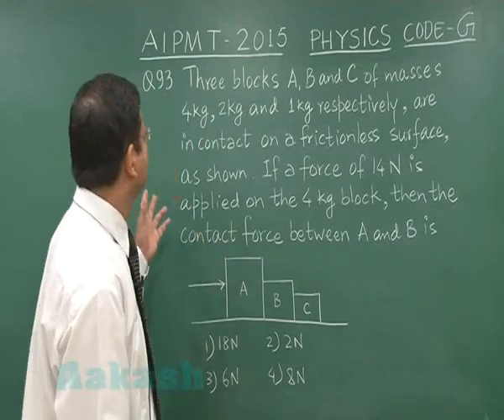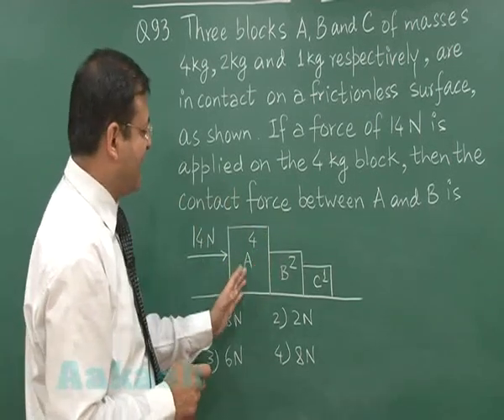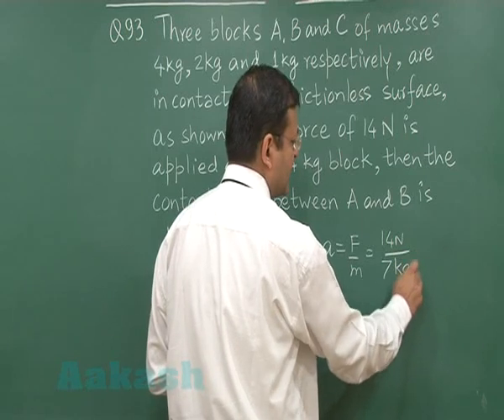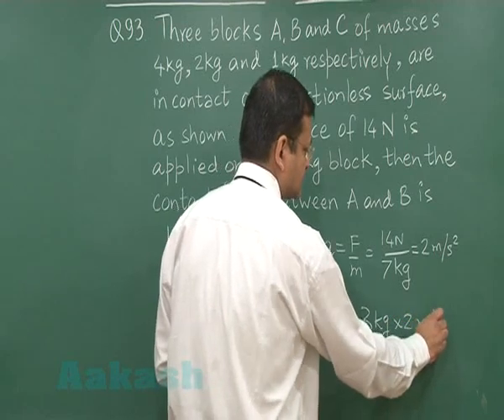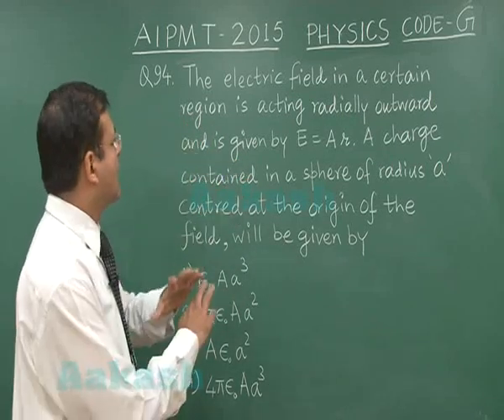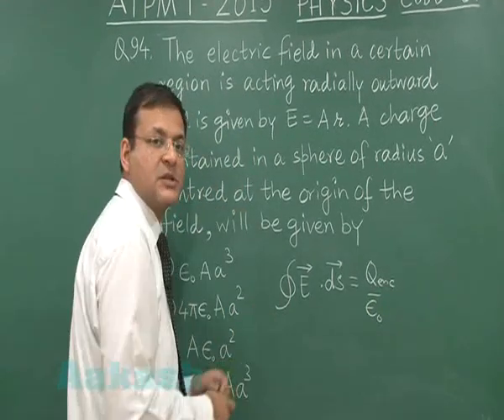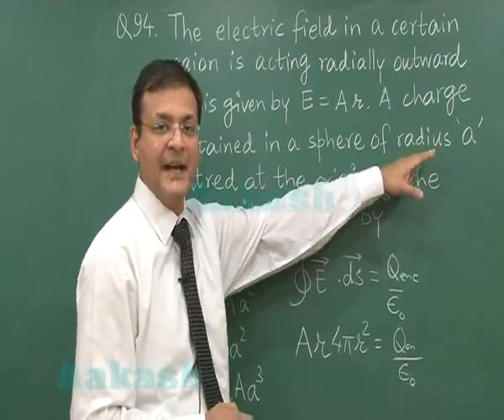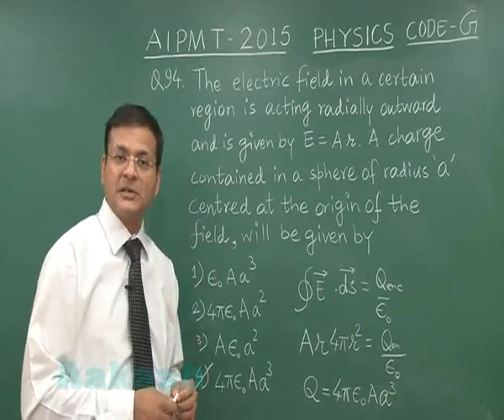AIPMT 2015 Solution-Physics Video Q. 93-94 Aakash Institute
Find AIPMT 2015 Video Solutions of Physics Paper from Question No. 93-to-94 (Code-G) by Aakash.